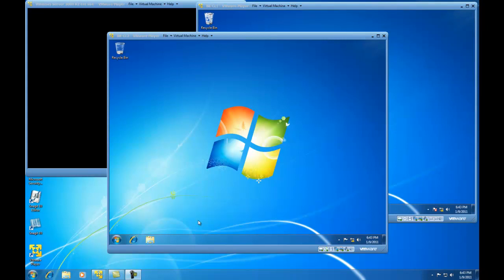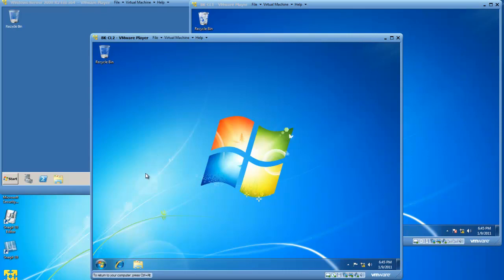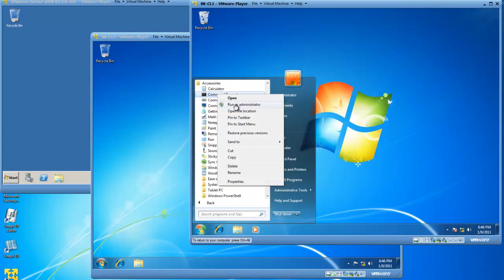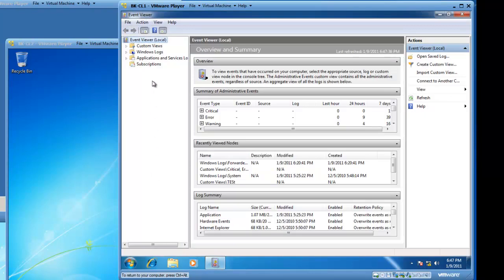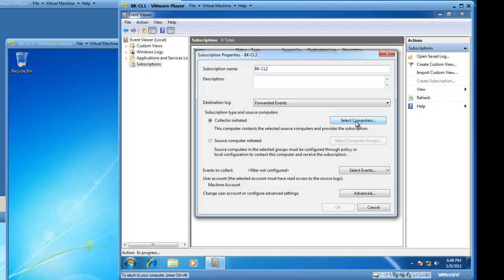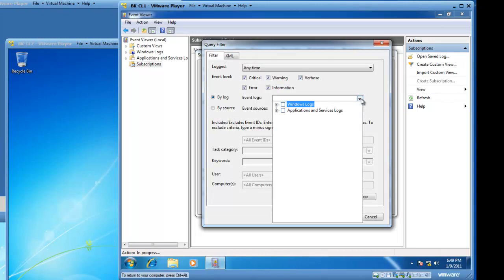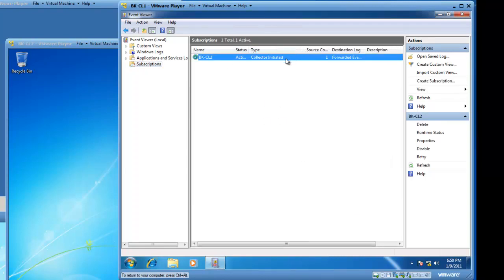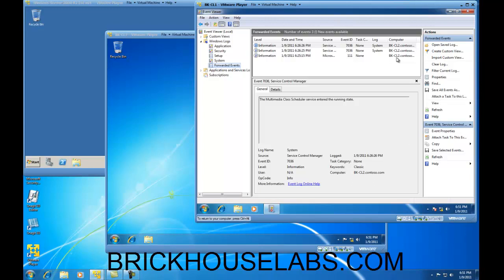Windows 7 Event Subscriptions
Learn how to create a Collector Initiated Event Subscription on Windows 7.